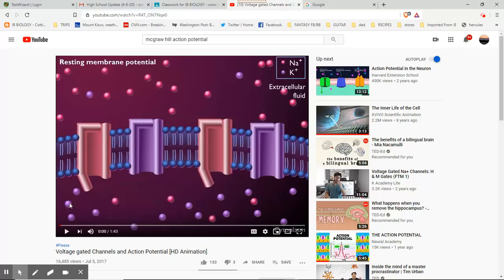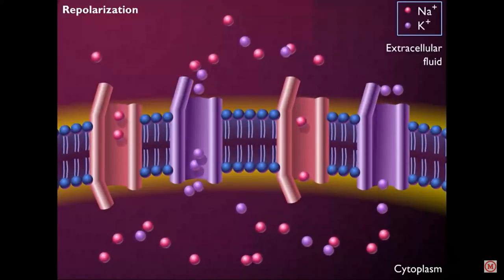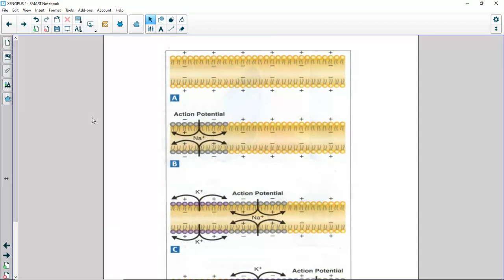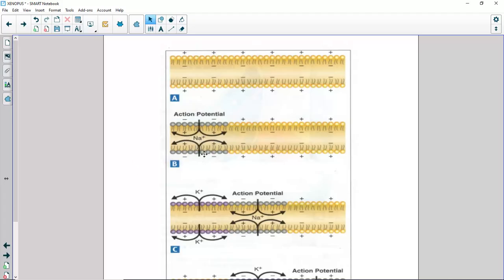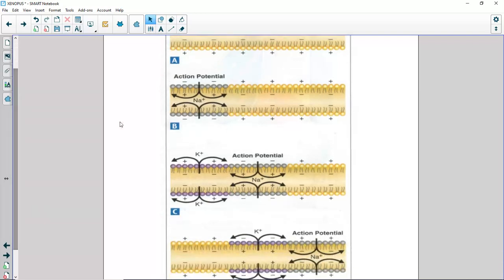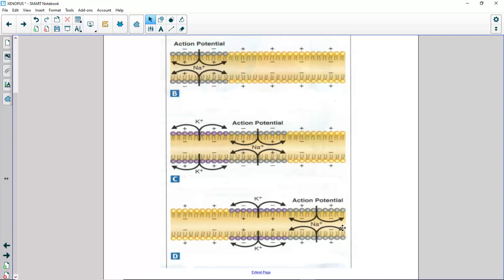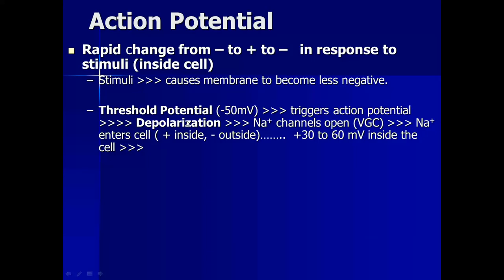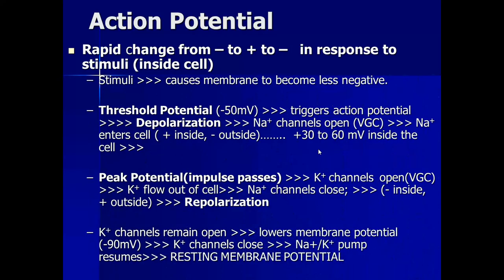Nervous System 6.5: Screencast #5